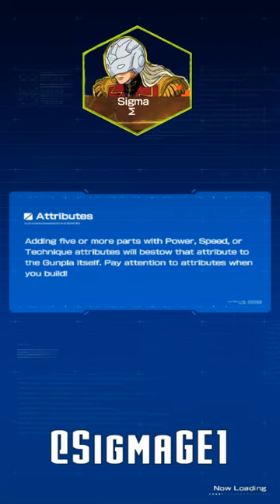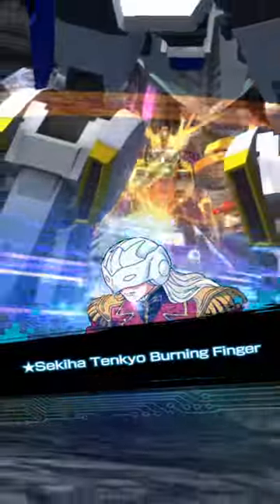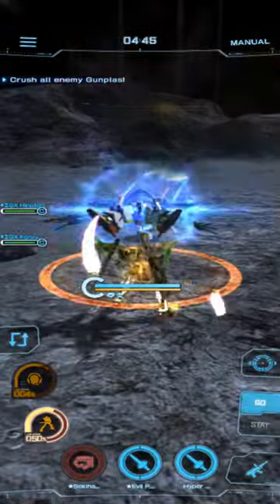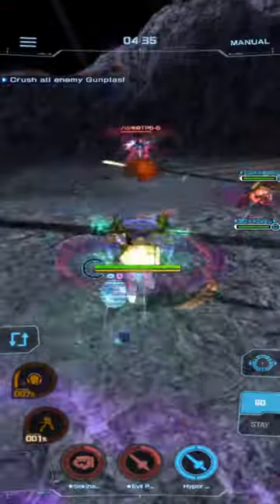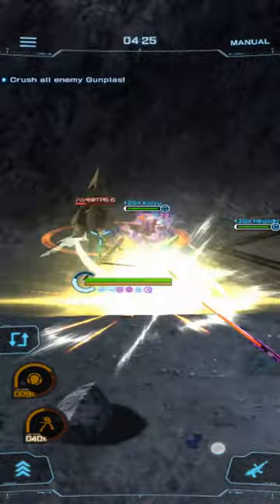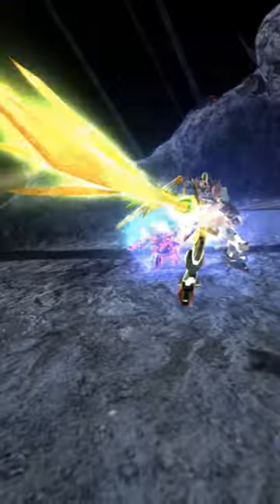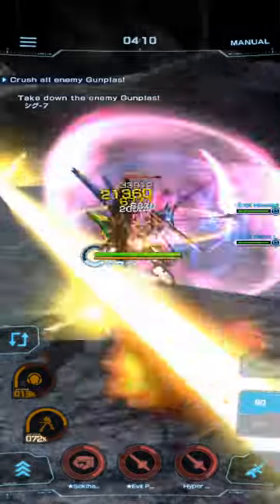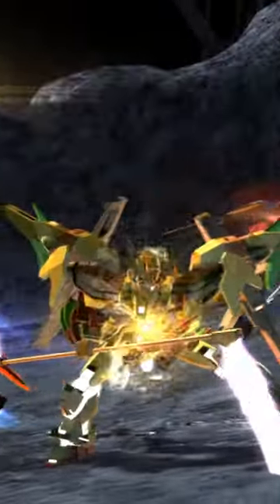GBM: Sigma 3v3 Master League 2022 61 (3/10/22 to 3/11/22)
Day 61 and we're back to using my usual team, though Koryu's gone through some changes.

Opening sound bite:
• Game: Mobile Suit Gundam Wing: Endless Duel (Bandai, 1996, SNES)
• ReMixer(s): DarkeSword
• Composer(s): Haruo Ohashi, Hiroyuki Iwatsuki
• Song(s): 'Heavyarms'
• Posted: 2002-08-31, evaluated by djpretzel
• Re-'remixed'(Slowed by 25%.): Sigma.